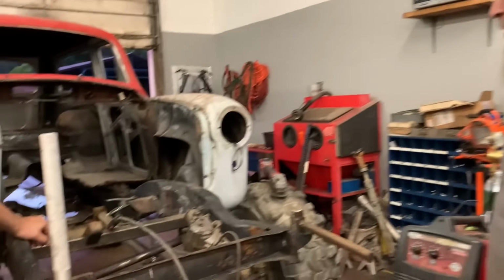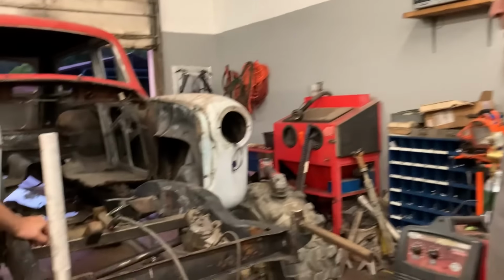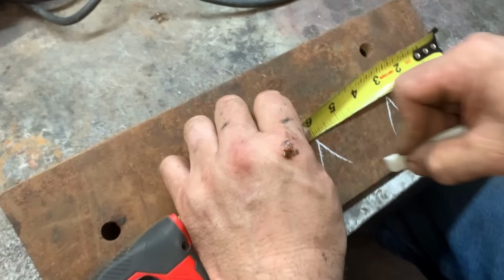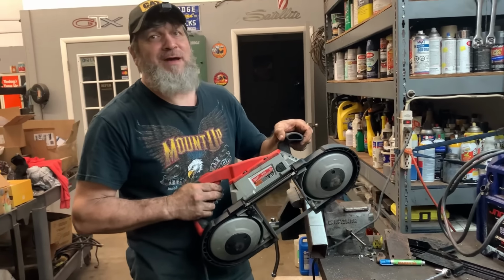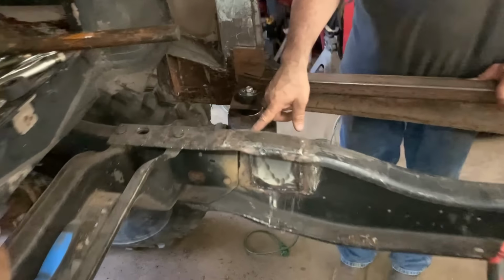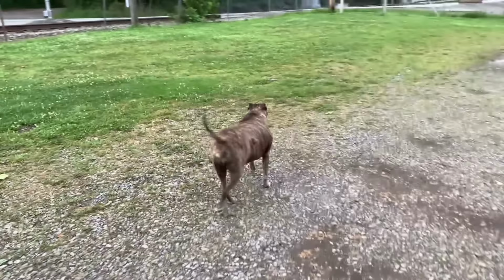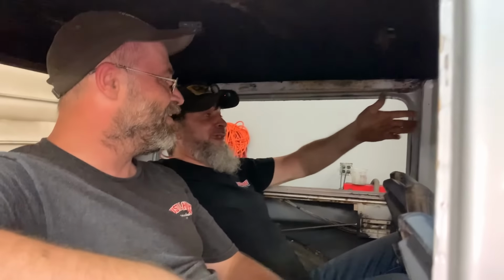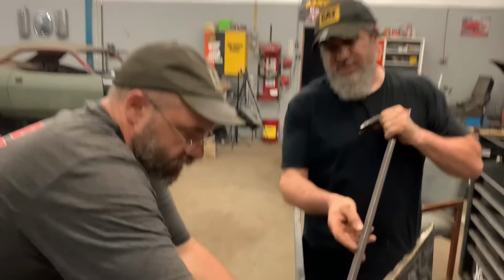bleepinjeepbeastwars 10 pound of taters in a 5 pound sack! Tight quarters in the Hillman Husky!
bleepinjeepbeastwars Rock Crawler Ruckus. In this week's video the crew continues building the 1958 Hillman Husky Rock Crawler build focusing on the cab mounts and seat placement. Are we gonna fit?? Tune in and find out!

Become a Member to the channel and ENTER youself into our August MEMBERS ONLY GIVEAWAY! You just might be the lucky winner.

To send mail or unwanted junk

Thank you so much for becoming a member to the channel, all of you support and love is all helpful and much appreciated,  We wouldn't be able to do it without you guys.
We appreciate all your comments and kind words, truly means a lot to us.
Wish you all the best in life, happiness and in health.
God Bless you all, Lots of love and hugs!!